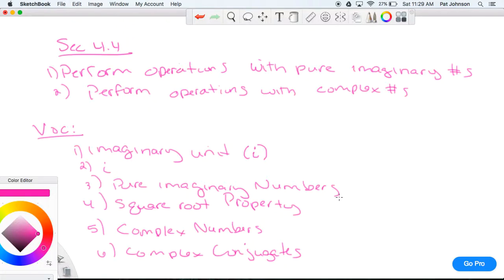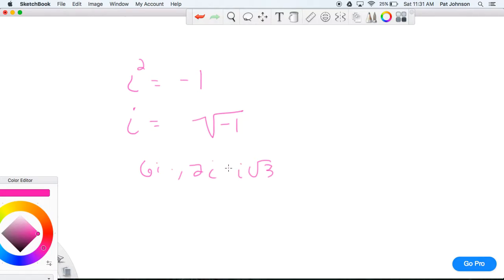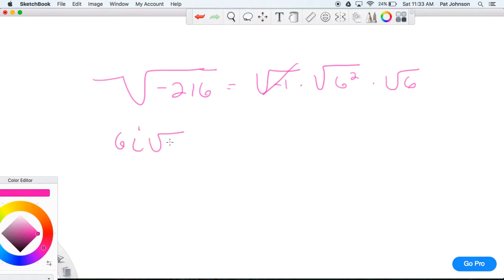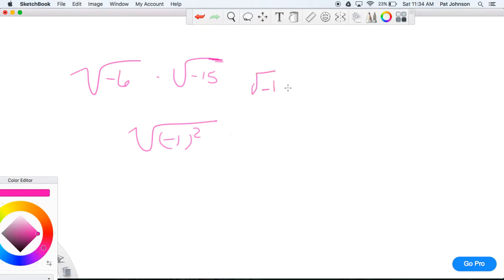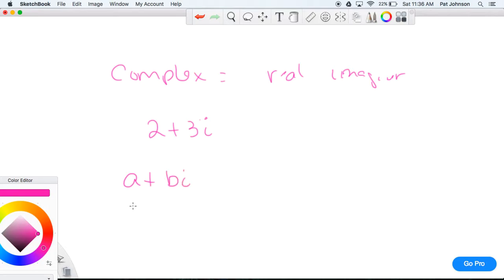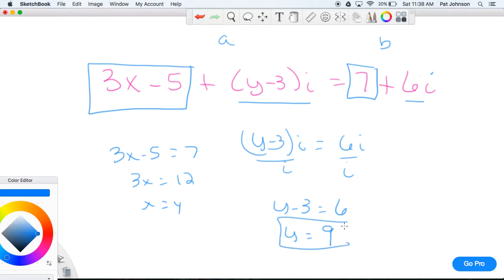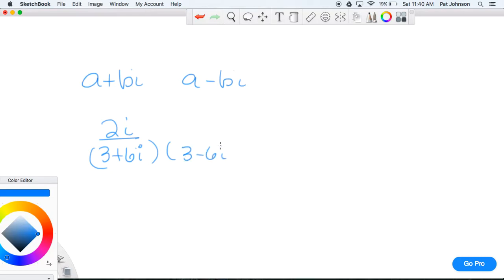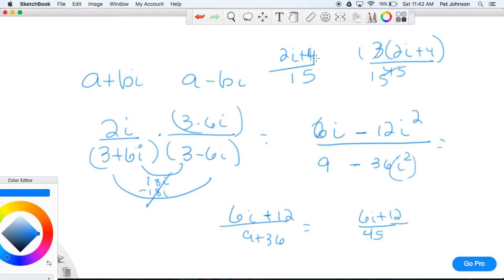Sec 4 4 Complex Numbers